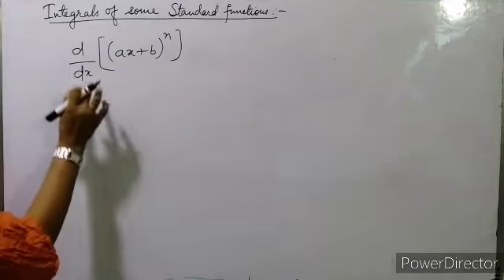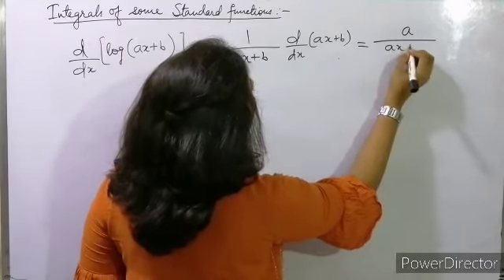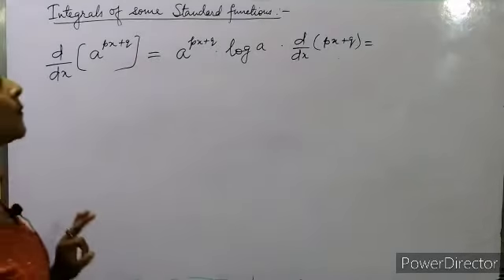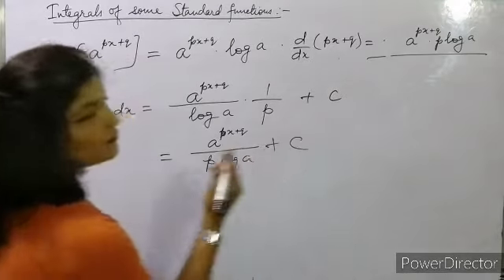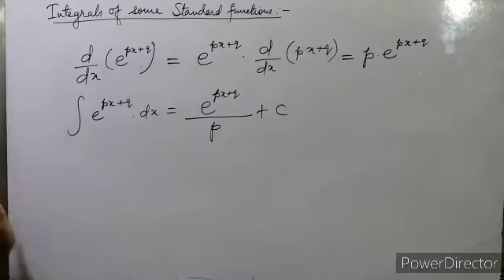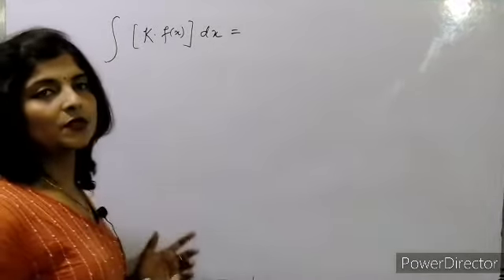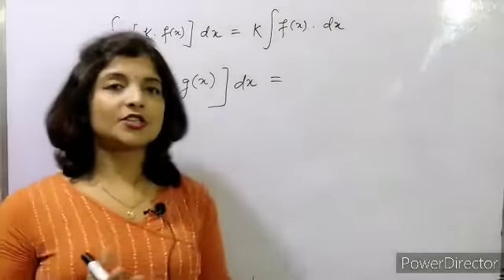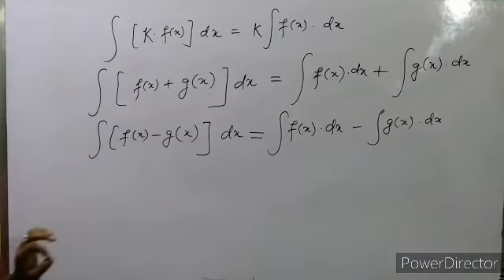Integration of Functions based on Standard Functions | Class 12th | Mathematics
Hello everyone,